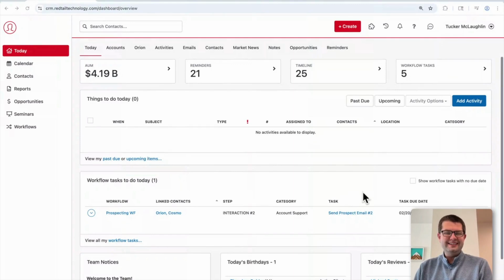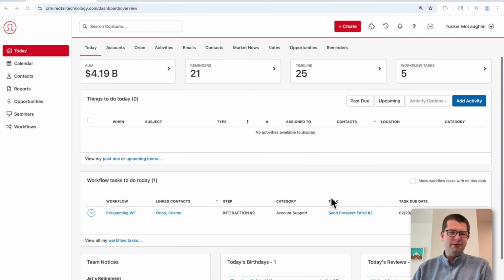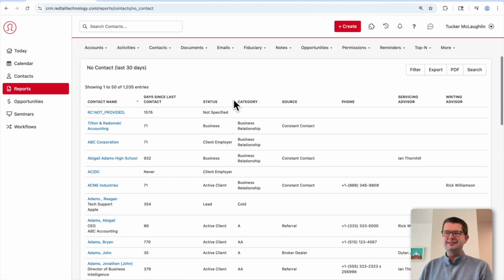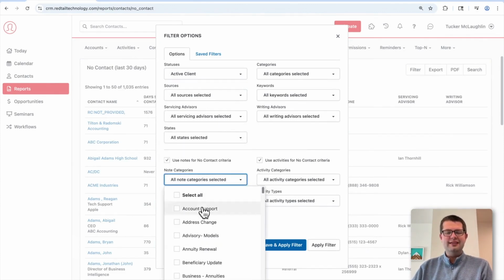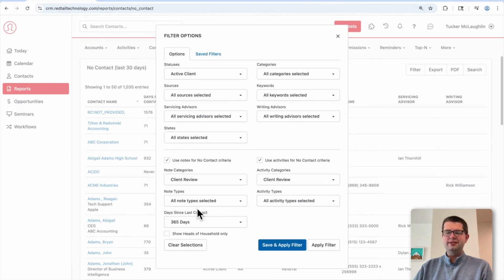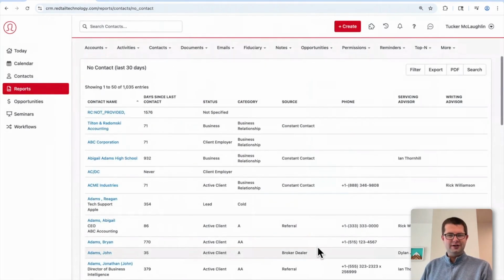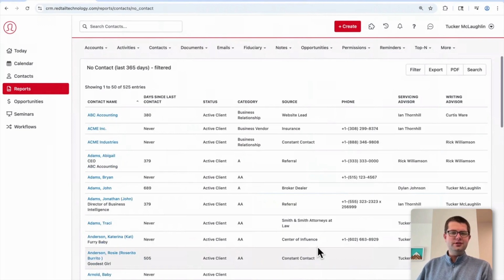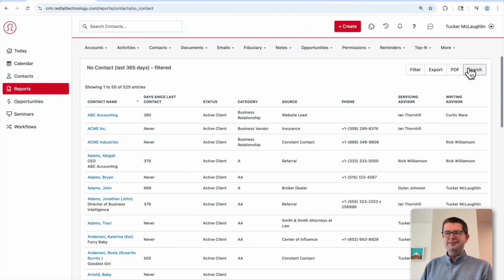Redtail Training Tip: No Contact Report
Learn how to use Redtail's No Contact Report.